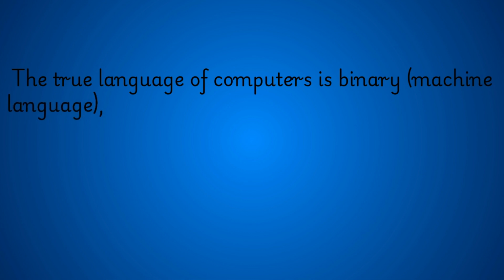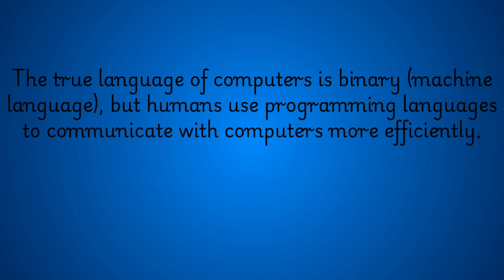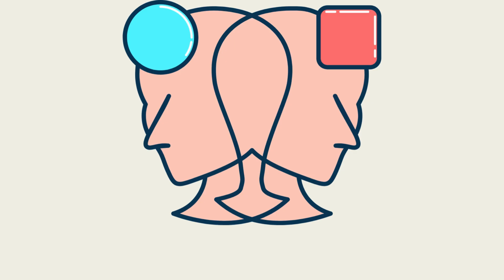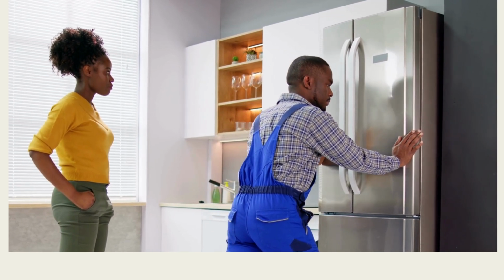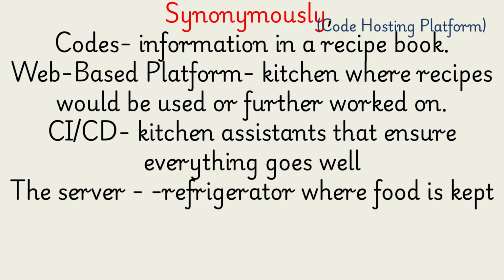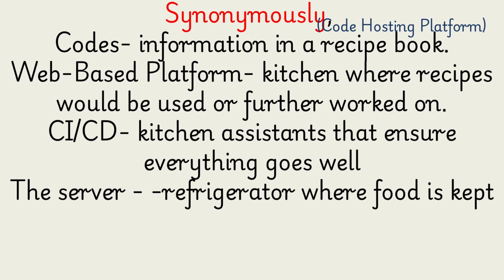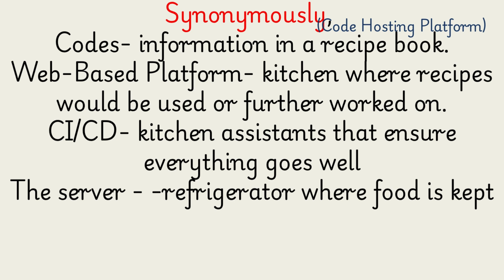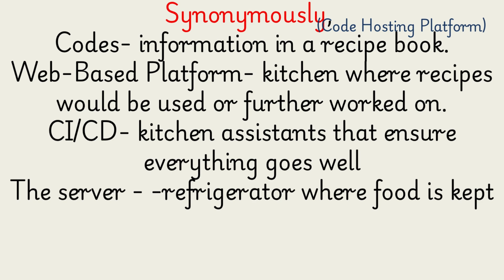Code to Cloud: Repositories, Servers & Platforms Made Simple!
Are you a tech newbie or aspiring Technical Product Manager trying to understand how everything connects — from writing code to storing it online?

In this beginner-friendly video, we break down:

What code really is 🧑‍💻

The difference between web-based and cloud hosting platforms ☁️

What repositories are🗂️

What a server does and why it matters ⚙️

No jargon. Just simple explanations that make tech concepts clickfast.